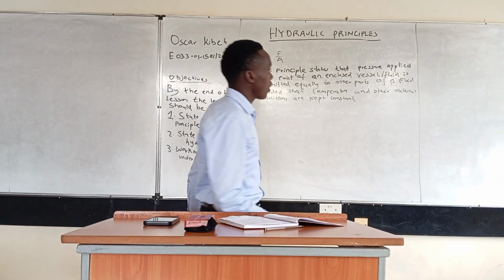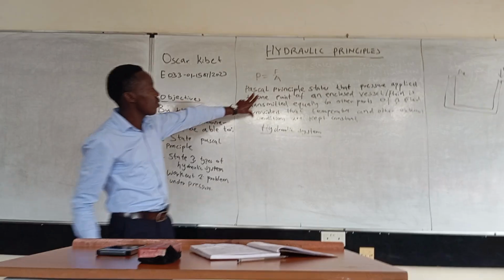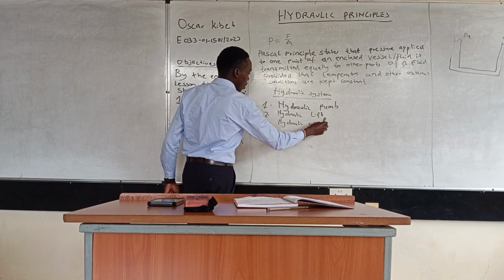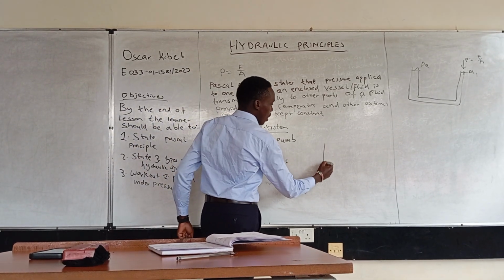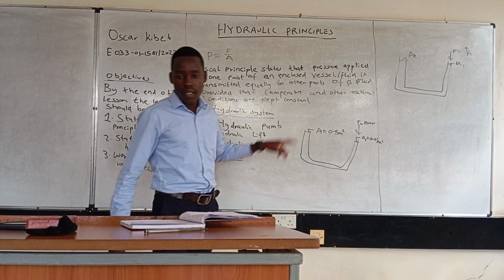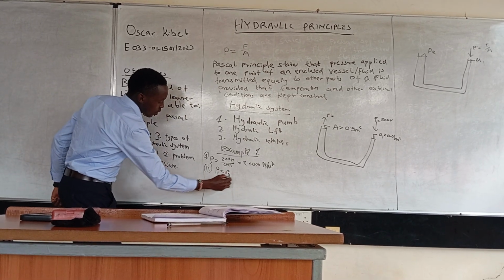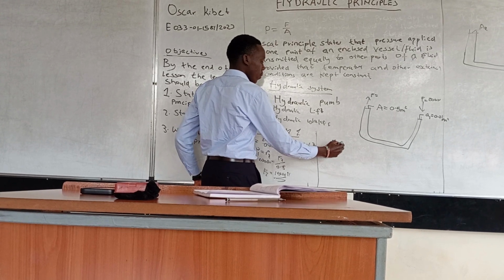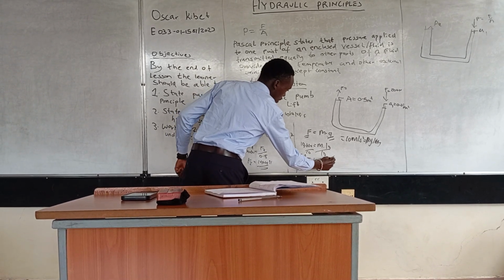INTRODUCTION TO HYDRAULIC PRINCIPLE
In this video, I break down the hydraulic principle and explain the core concept of Pascal’s Principle in a clear and simple way. You’ll learn how pressure works in a confined fluid and how it’s applied in hydraulic systems used in our everyday world!

What you'll learn in this video:

✅ What Pascal's Principle is and how it works
✅ Three common hydraulic systems explained
✅ A step-by-step solution to a real-world hydraulic problem
✅ Simple examples to help you fully understand the concept

Whether you're a student, an engineering enthusiast, or just curious about how hydraulic systems work, this video will give you the foundation you need!

📘 Topics Covered:

Pascal's Law Definition

Practical Examples (e.g. car brakes, hydraulic lifts, jacks)

Problem-solving with hydraulic force and pressure formulas